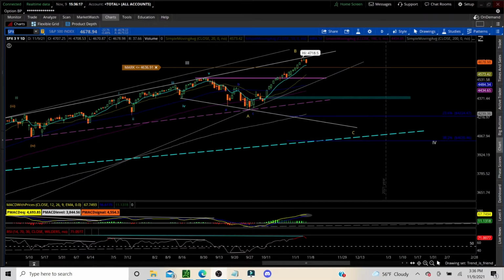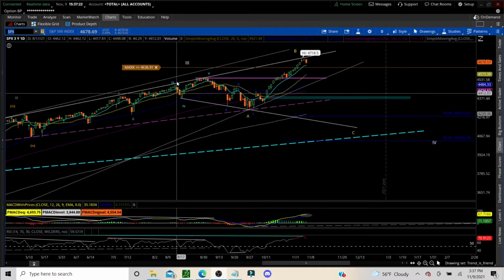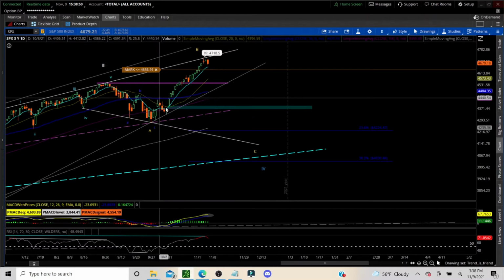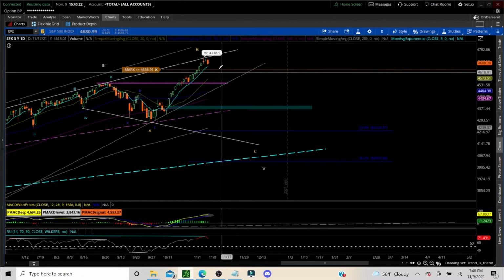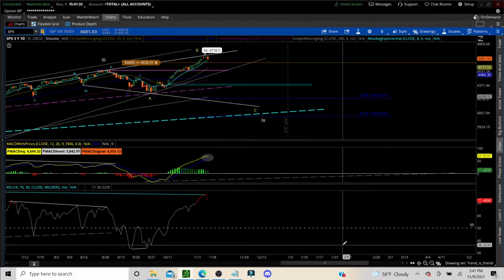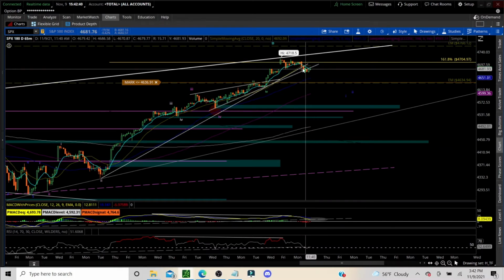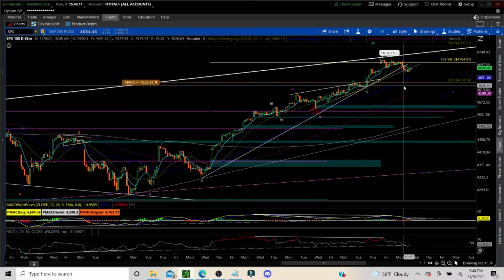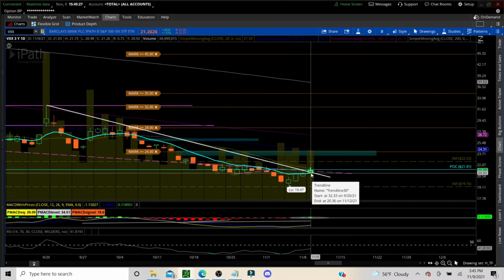Market Update 11/9/21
In this free video I briefly analyze the market to give you my perspective.